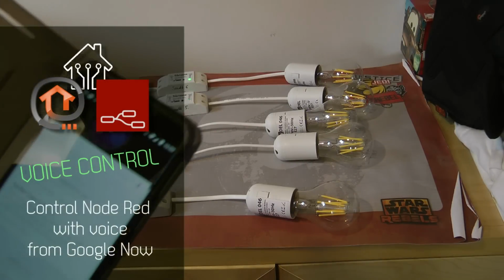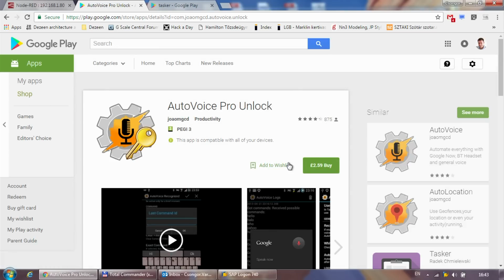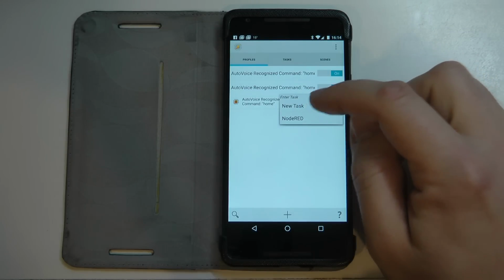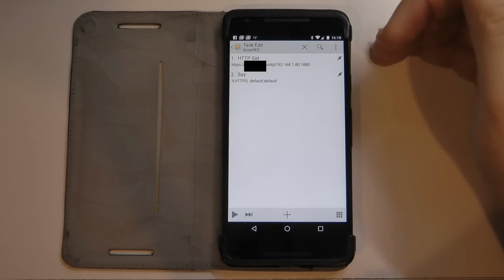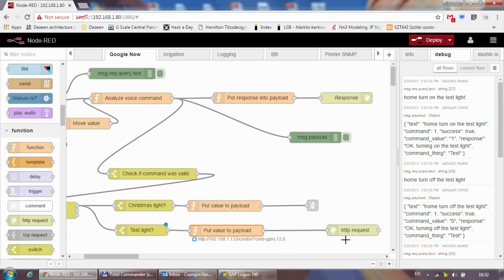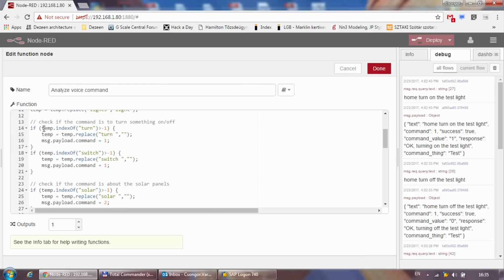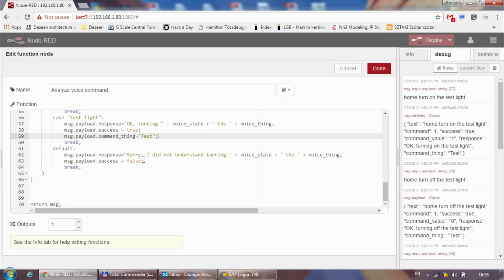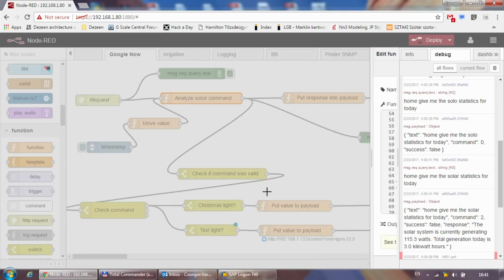Control Node Red with voice from Google Now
Relatively easy solution to control Node Red with voice from Google Now using AutoVoice and Tasker running on an Android Phone.